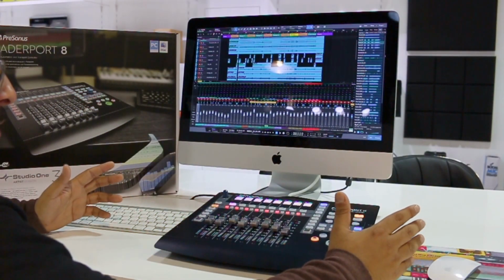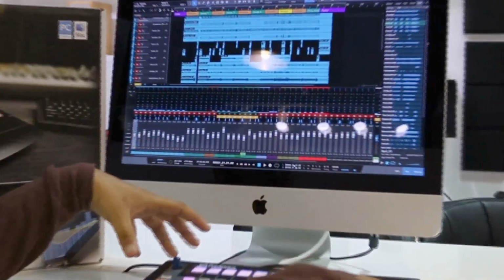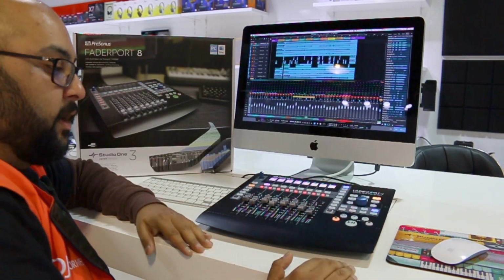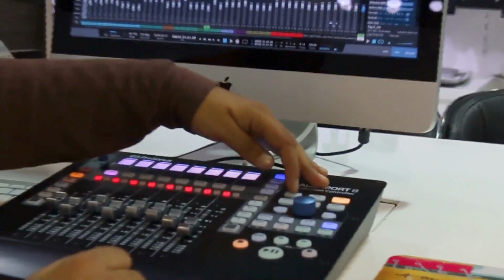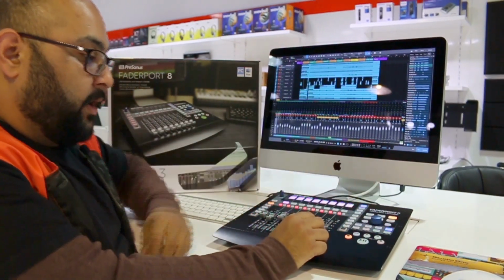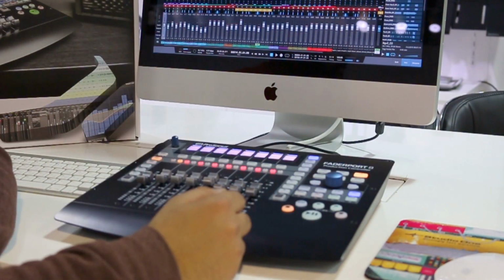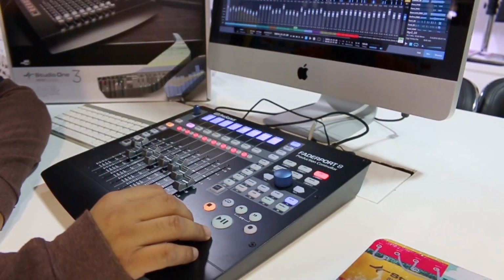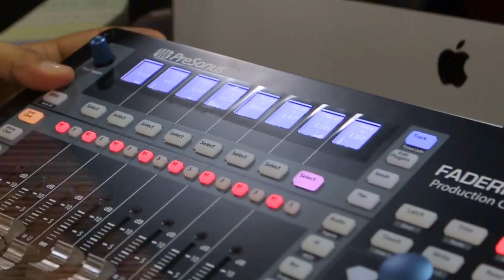Presonus FaderPort 8 Overview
DJ Corner's Omar gives a rundown on the Presonus Faderport 8

and snapchat: djcornerhq